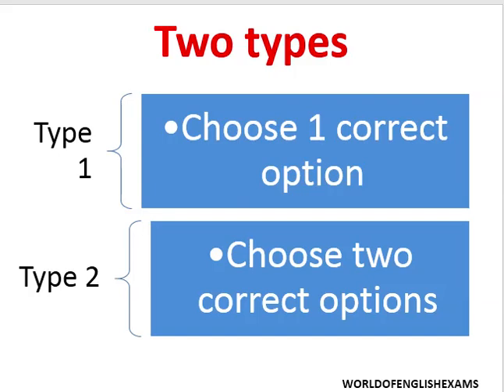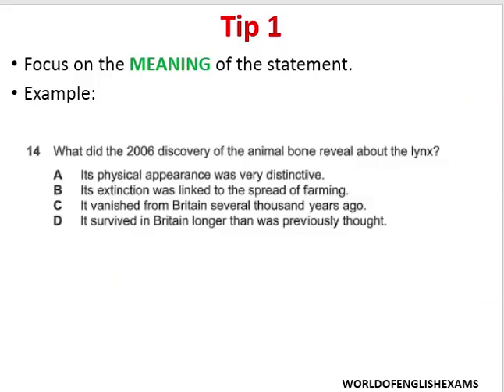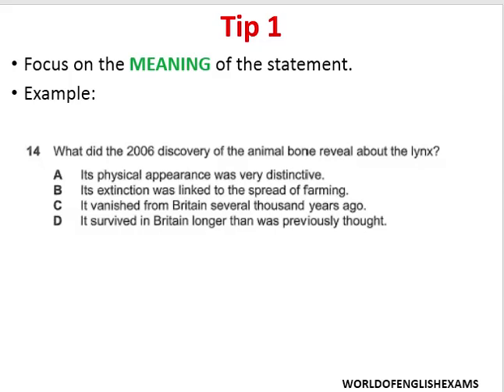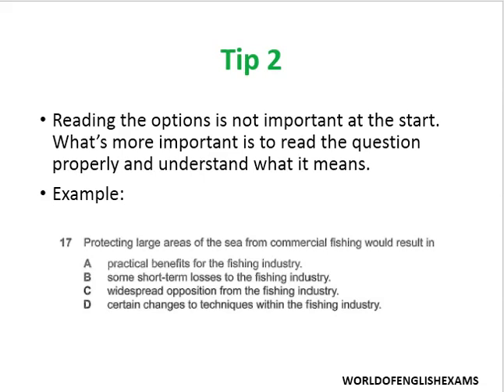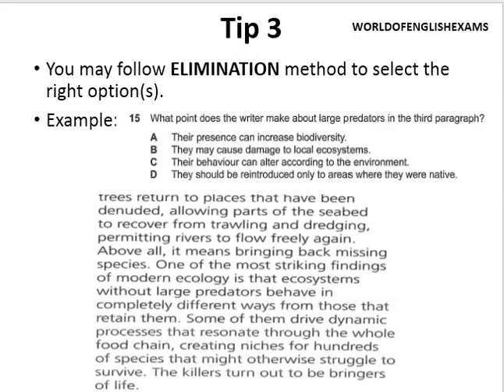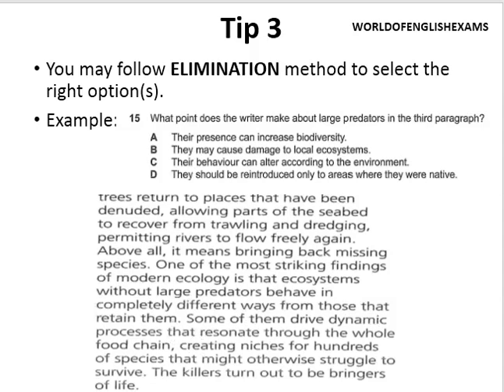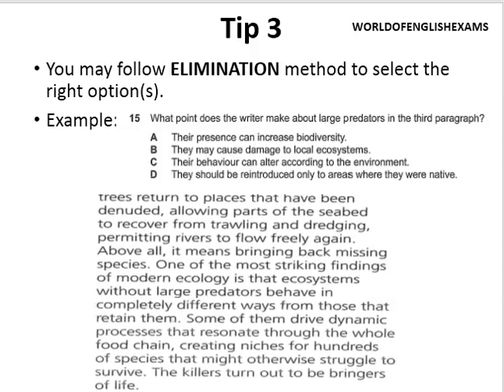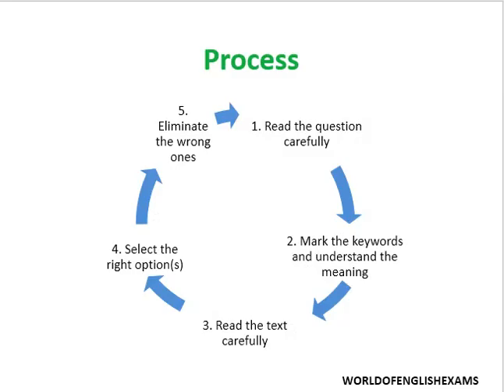IELTS READING TIPS FOR MULTIPLE CHOICE QUESTIONS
The video will help you answer IELTS reading multiple choice questions more effectively.

On both the academic and general IELTS reading papers you are likely to be asked multiple choice questions (MCQs).

Your job is to simply choose the correct answer from a list of possible choices.

The video will provide tips for

look at example questions
discuss the reading skills required
discuss common problems
give you tips and advice
provide you with a strategy to use on exam day
Example Questions

There are three different types of Multiple Choice questions. You will either have to:

choose one answer out of four options
choose two answers out of five options
choose three answers out of six options
The first option is the most common.

You may also have two different question forms. Either:

completing a sentence or
answering a question.